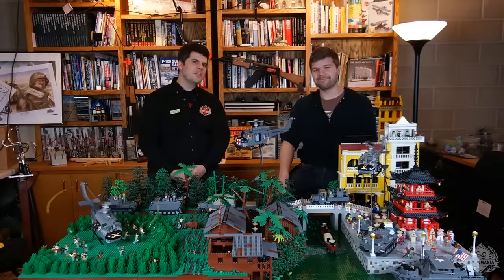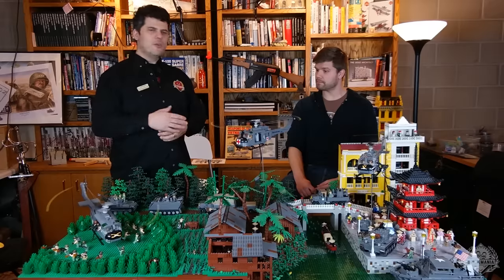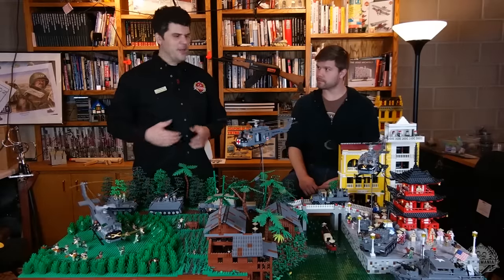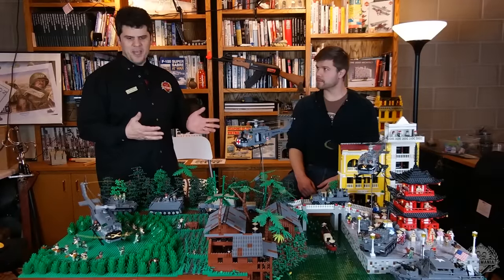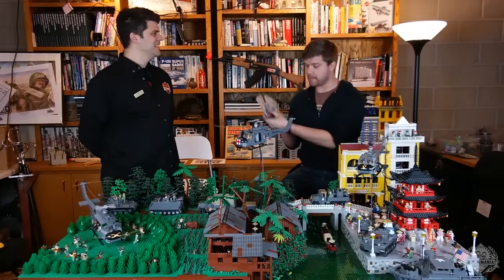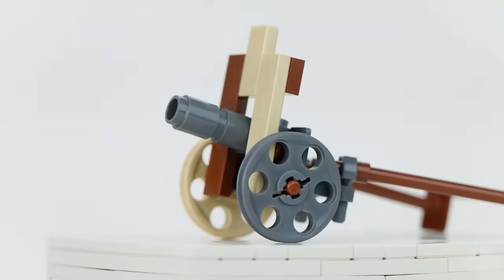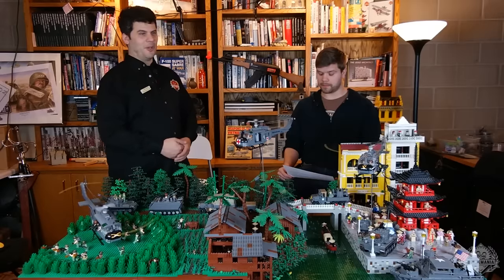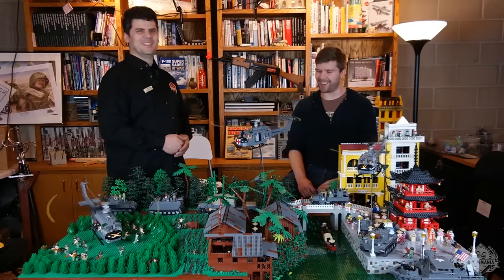Brickmania TV Episode 15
On today's episode of Brickmania TV...

• An overview of Brickmania's Vietnam War display

• Restocked kits
1. M4 Sherman Allied Medium Tank

2. Tiger 1 Ausf H

• New Releases
1. WWII French Infantry Squad Pack - Water Slide Decals

2. Brickarms Weapons Packs

3. Japanese Type 92

1. BOGO Decal Special

• History with Lando!

Brickmania Store - Get All Your Deals Here!